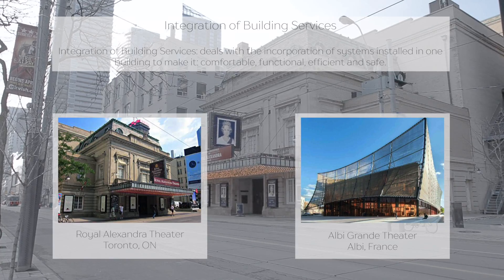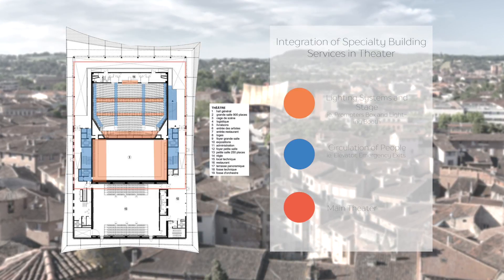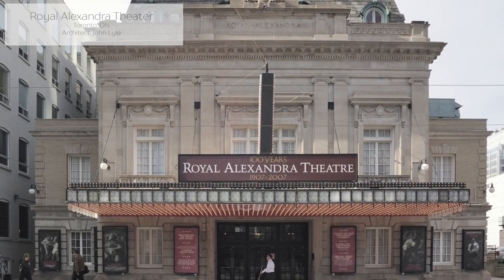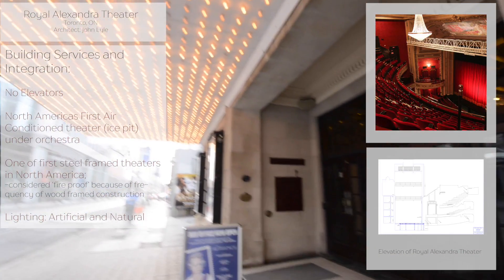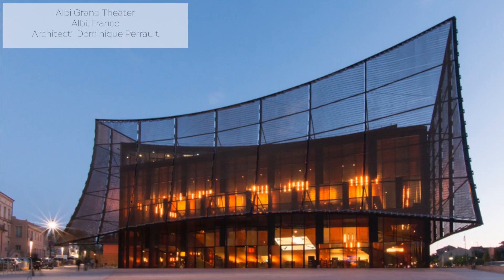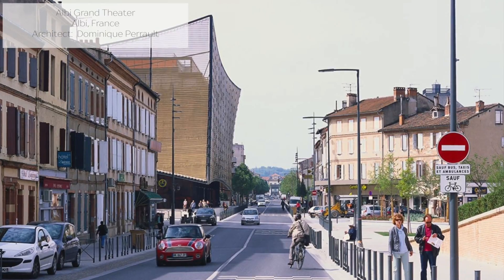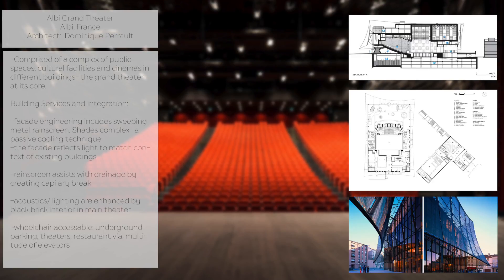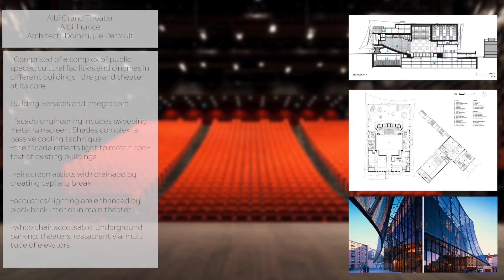JONES KATHERINE 6